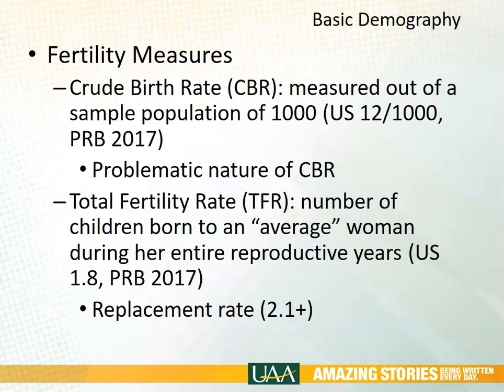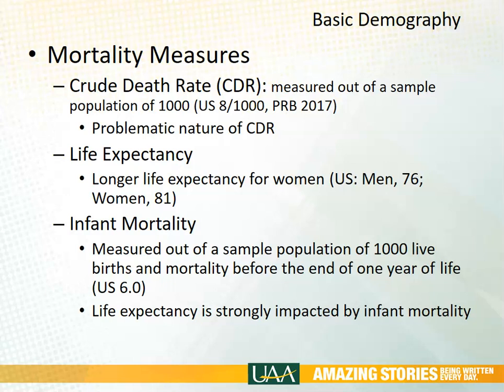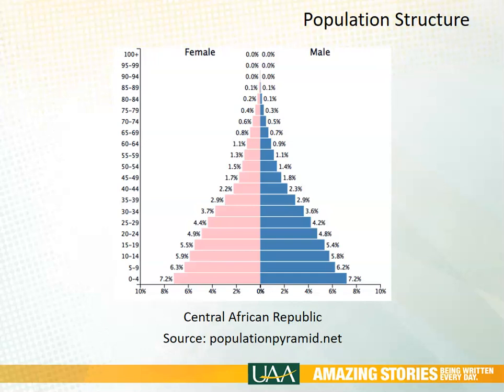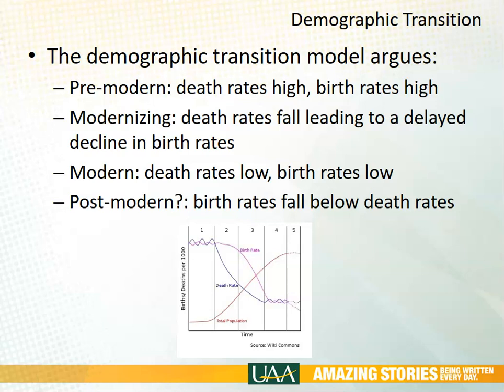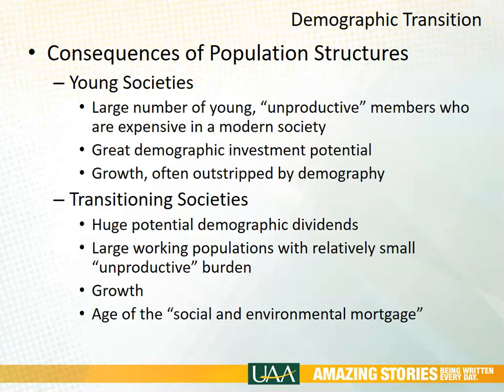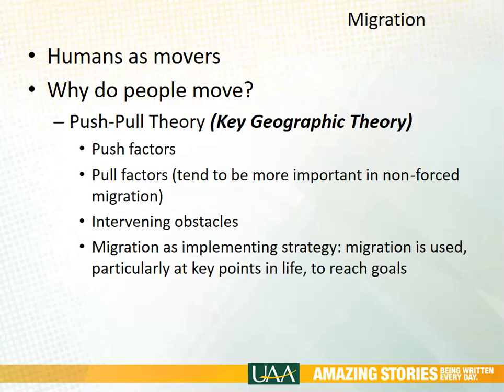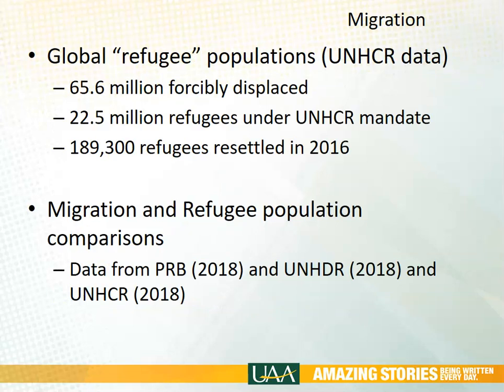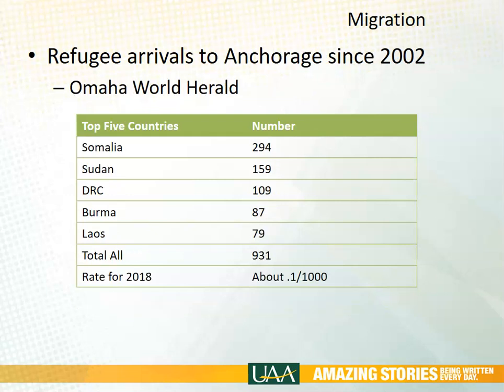Europe and Russia Region Theme Lecture, updated